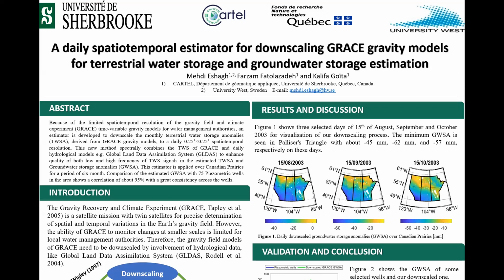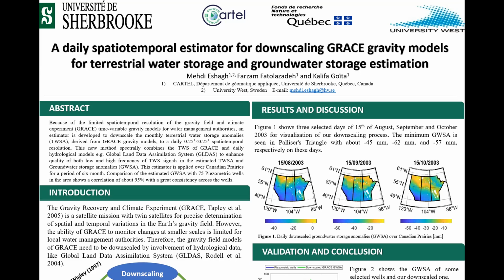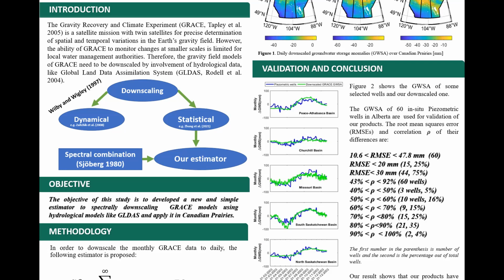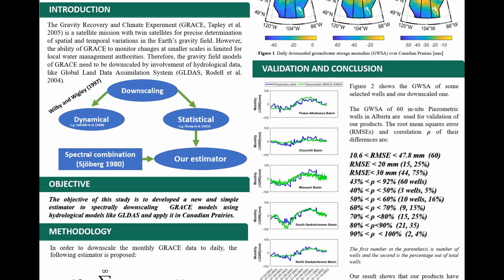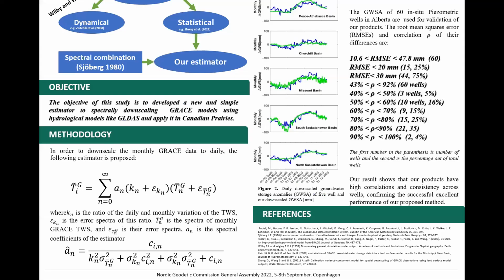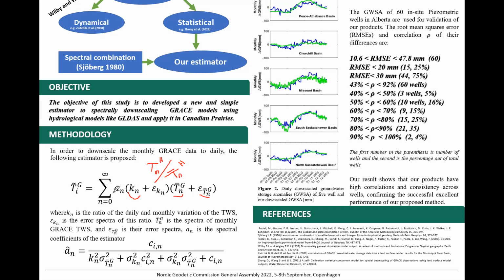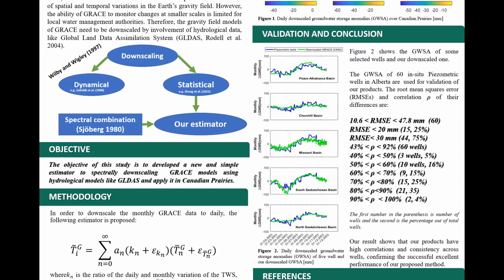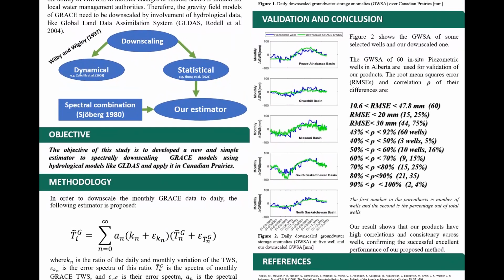A daily spatiotemporal estimator for downscaling GRACE gravity models